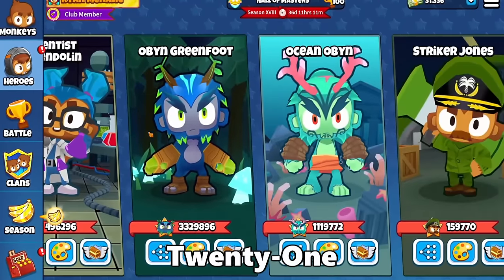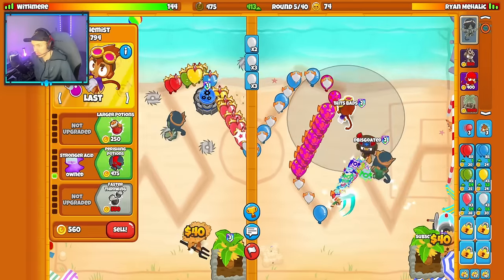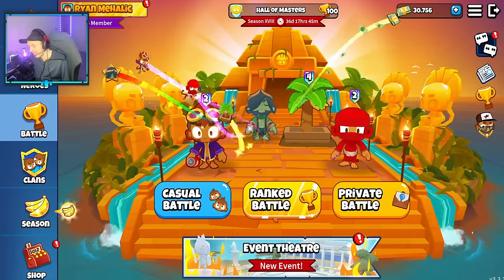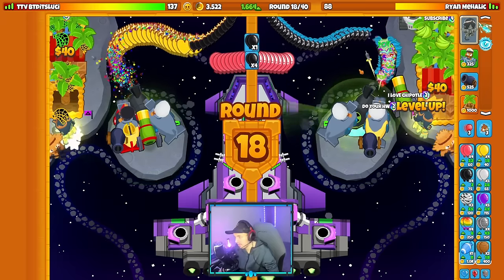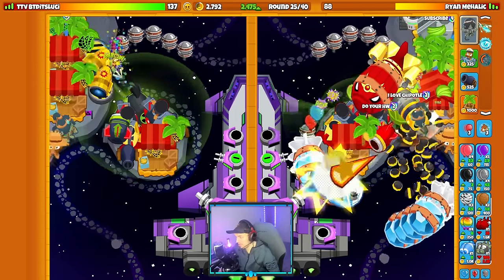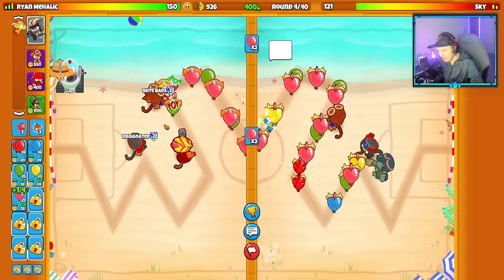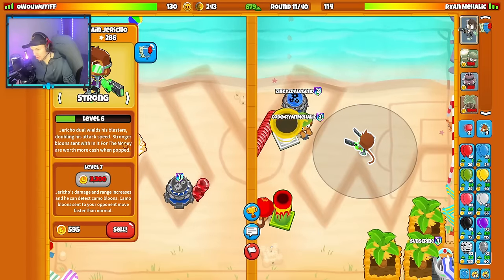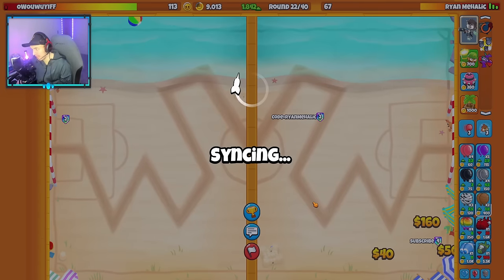Top 3 BEST Heroes In Battles 2!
🤝 Biggest Channel Supporters:
      -Flames Fire
      -Somerandom
      -Desmond Bryant
      -Mast
      -JULZCR
      -Kavin Venkatesh
      -Ziney Z